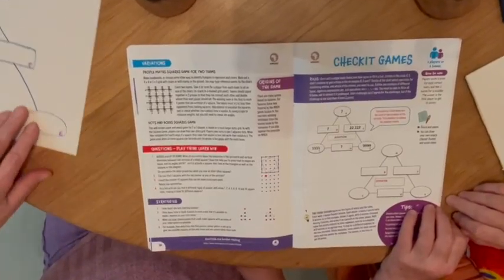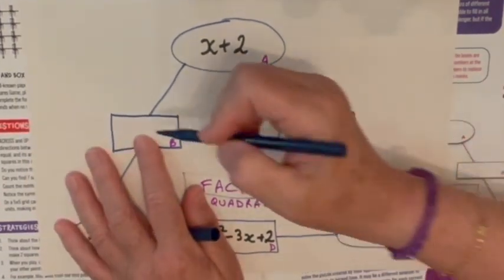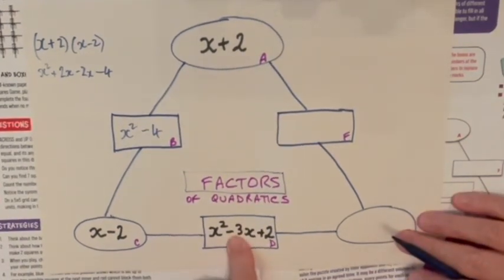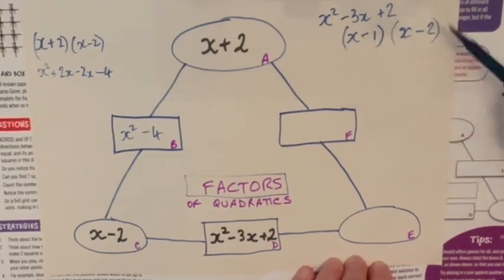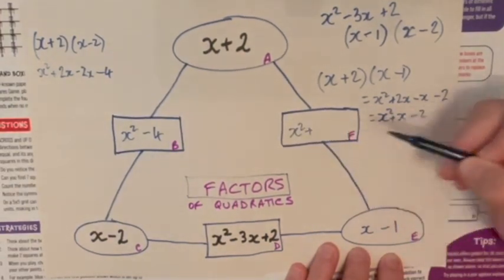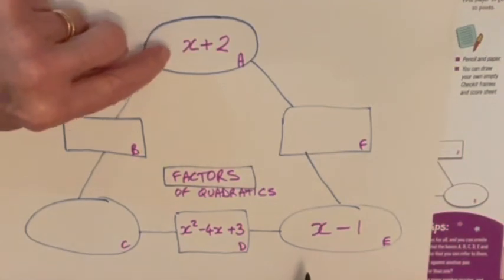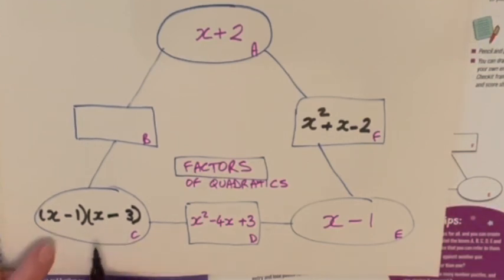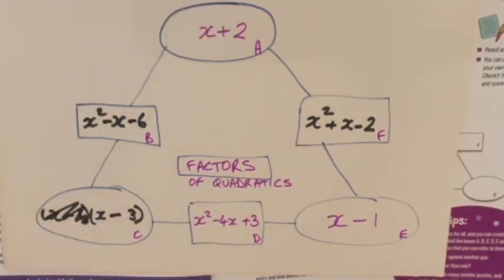Checkit Puzzle & Game, Quadratic Factors, Mathematical Thinking, Binary and Inverse Operations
Great fun for practicing algebra.